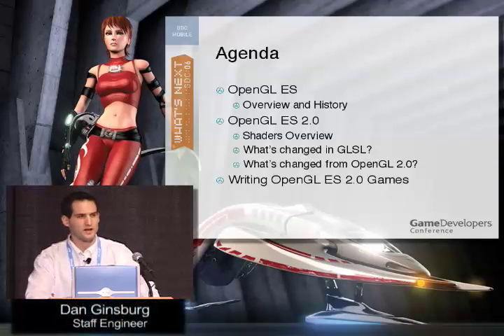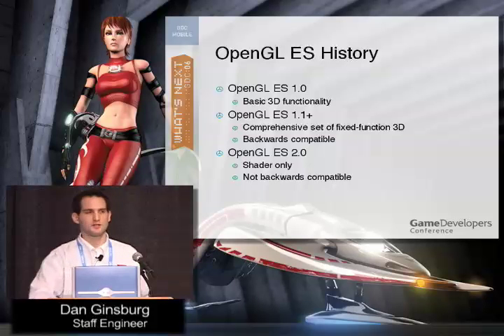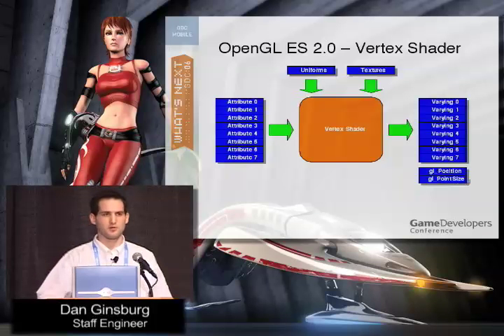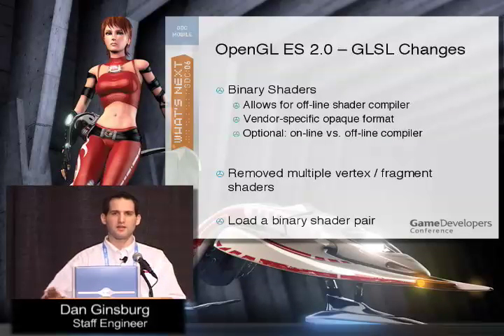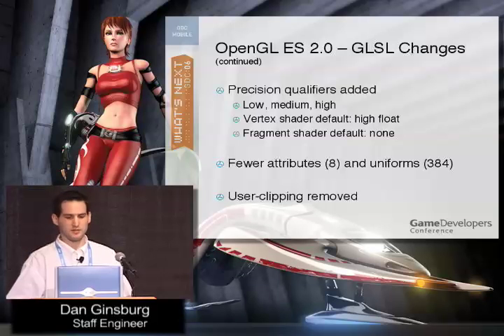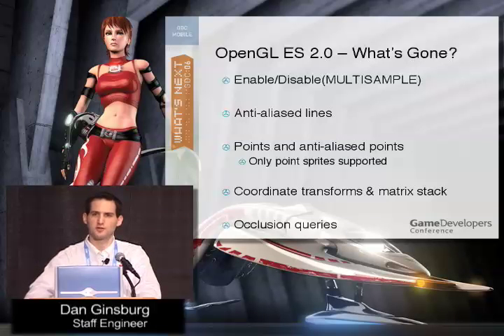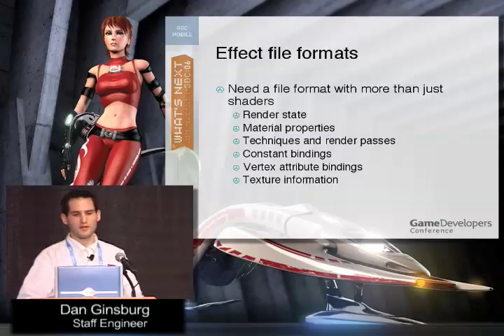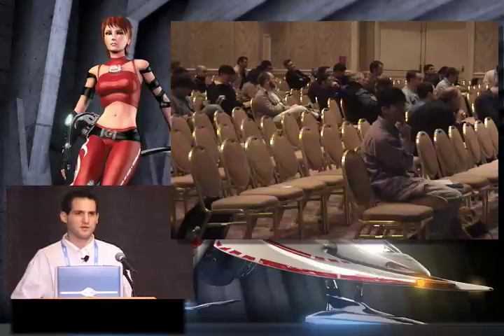OpenGL mobile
This is an old video from 2006 that was not uploaded. Getting here for historical purposes only.